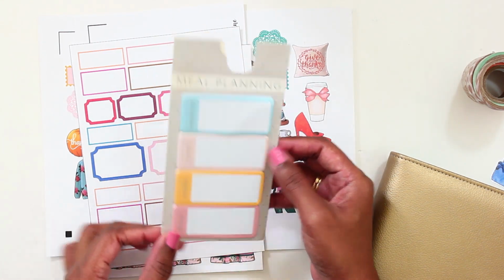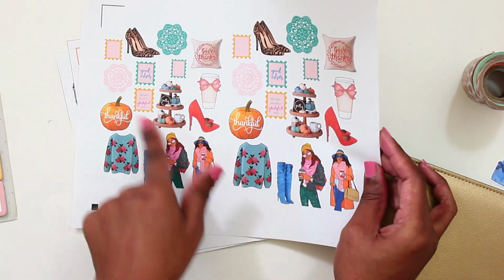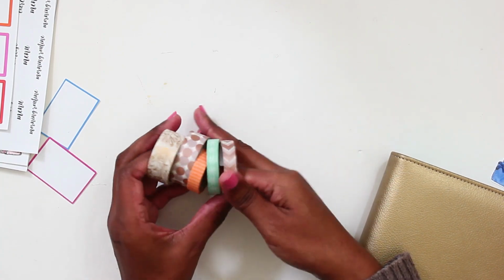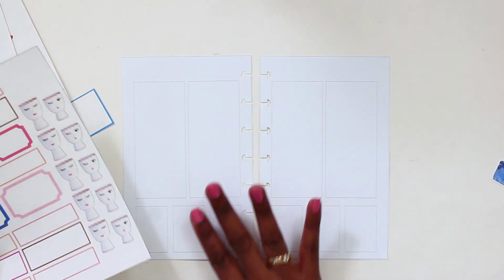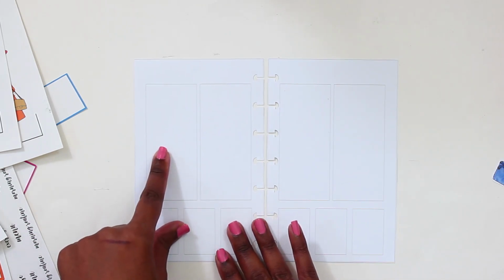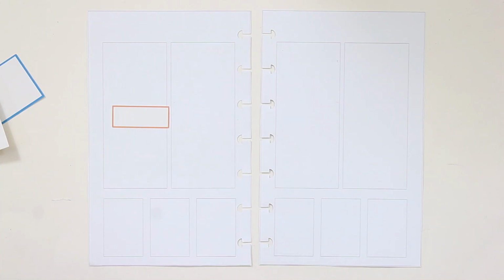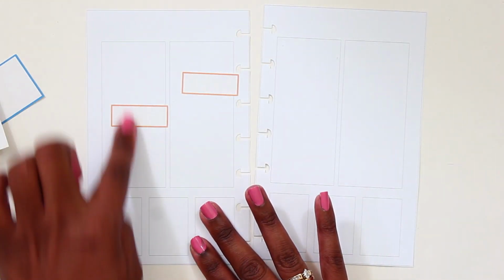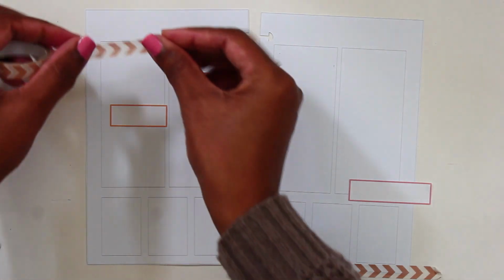Last Week in my Mini Happy Planner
Music - Chillhop.com - Making a Way - The BREED - Making a Way httpschll.to45dab09e